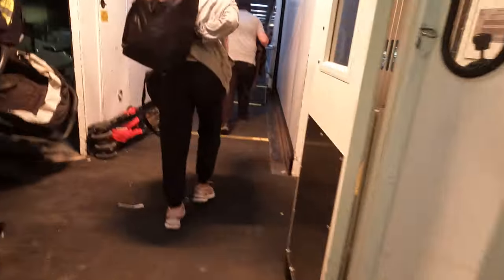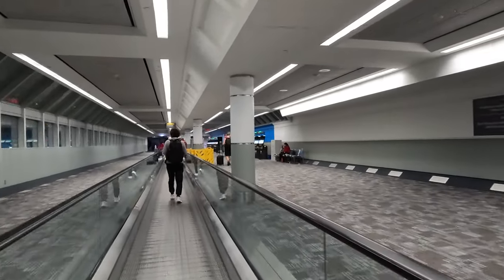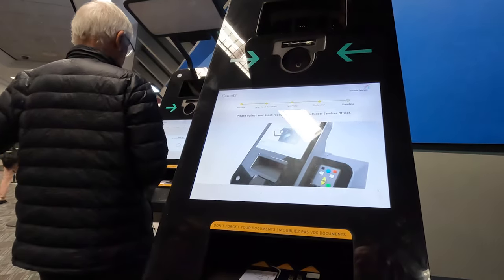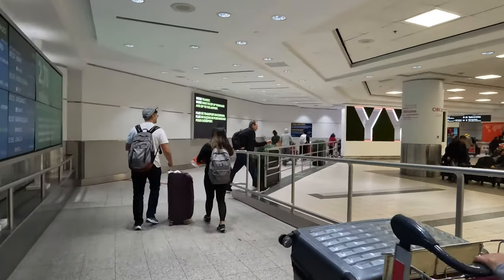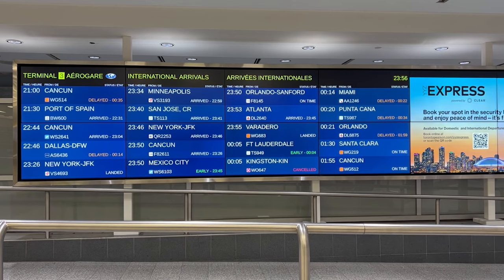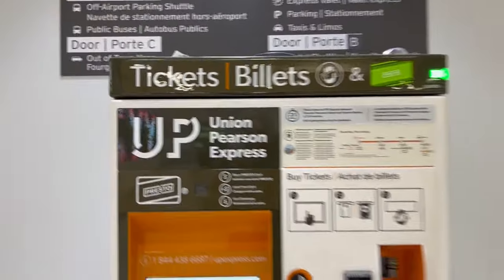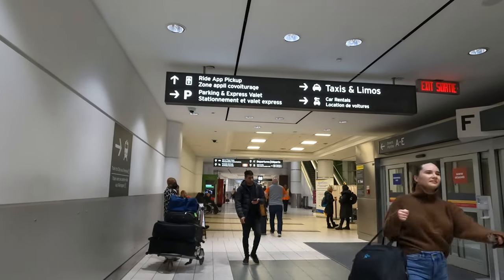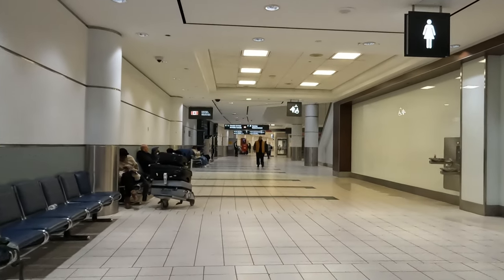TORONTO AIRPORT WALKTHROUGH & INFORMATION - TERMINAL 3 ARRIVALS - IMMIGRATION - EGATES - LUGGAGE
This video will take you on a walk through Toronto Pearson International Airport Terminal 3 Arrivals in Toronto Canada. This video starts from my plane seat all the way out the doors of Terminal 3 Arrivals. We do a walk through Immigration/Customs with the EGATES that was fast, through luggage and our carousel which was also fast, out into the airport and we will show you the transportation options like bus, train, limo, taxi, rental car, van shuttles.

Thank you for walking with me!

Need gear for your adventures? HERE IS MY TRAVEL/YOUTUBE GEAR

GoPro HERO10 Black
Zhiyun Smooth 5 Gimbal Stabilizer
SanDisk 64GB Ultra microSDXC UHS-I Memory Card with Adapter
AmazonBasics 60-Inch Lightweight Tripod with Bag
Smartree Selfie Stick
SanDisk 256GB iXpand USB Flash Drive Flip SDIX90N-256G
DJI Mini 3 Pro – Lightweight and Foldable Camera Drone